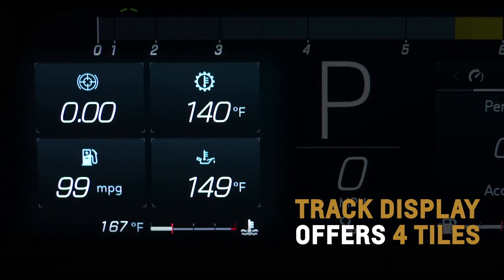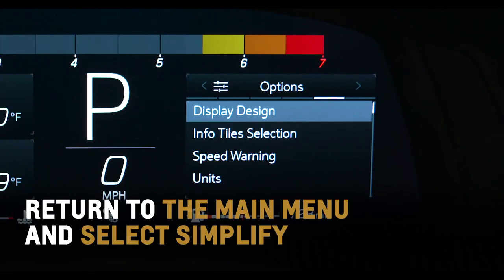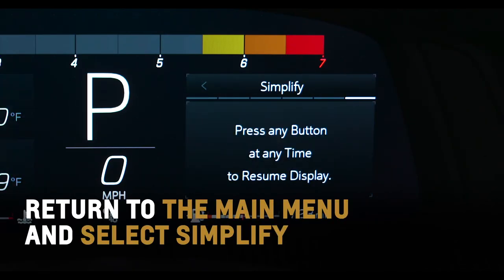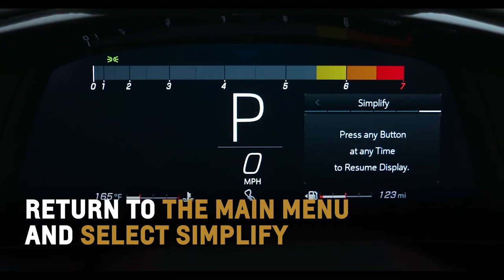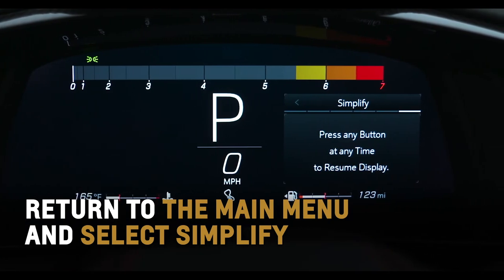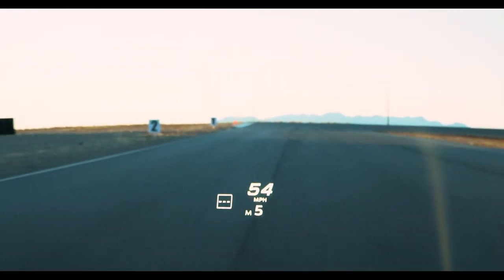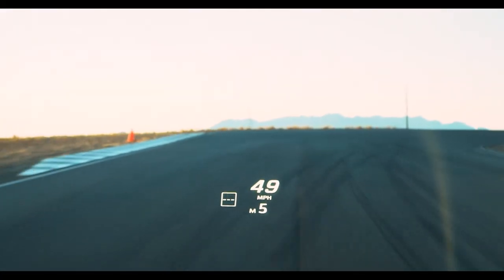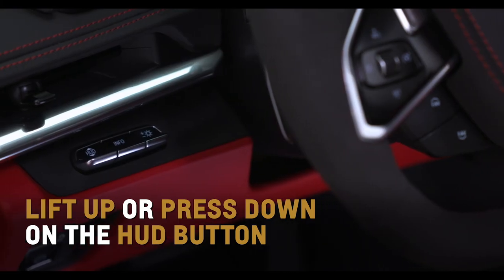Accelerated Preparation: Digital Instrument Display | Chevrolet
Corvette’s standard 12-inch diagonal customizable instrument display and available Head-Up Display project a variety of vehicle messages and information in the driver’s line of sight to help keep their eyes on the road ahead. Watch to learn how to configure the system to your liking.